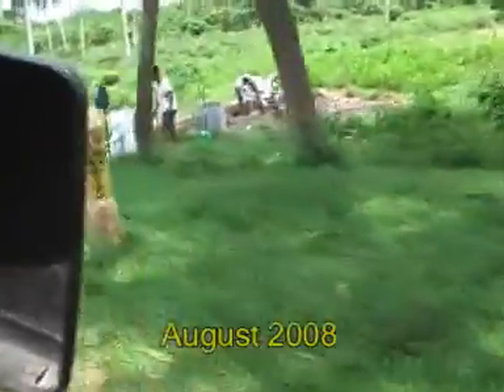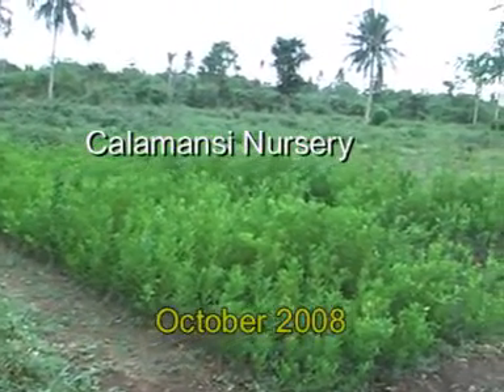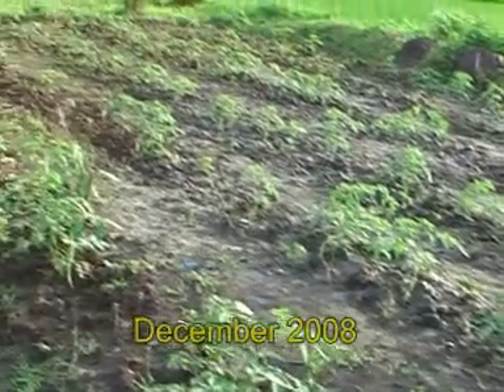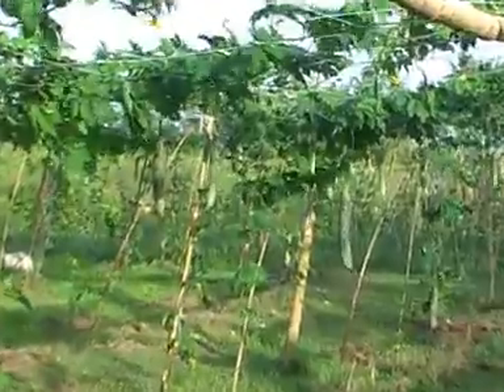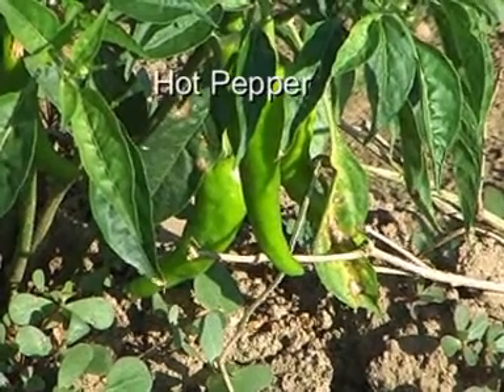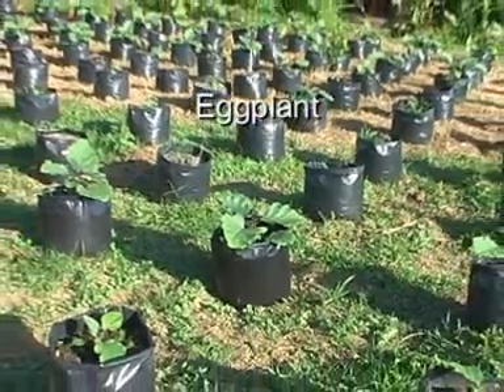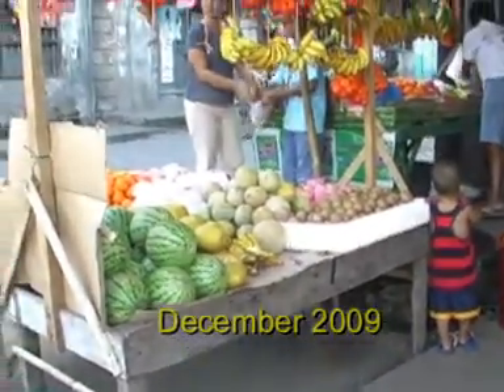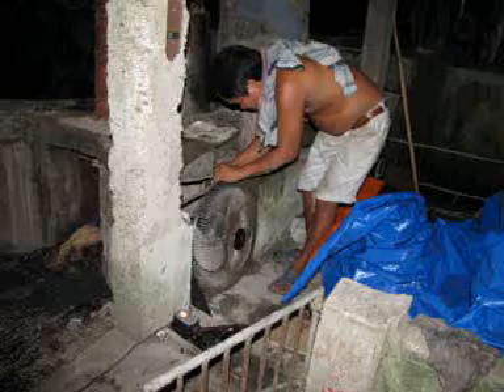Integrated Farm Project in Tigaon, Philippines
Have a look to our newly established vegetable and calamansi farm in Tigaon, Camarines Sur. For many years we made little agricultural experiments as a sideline hobby. In August 2008 we started our pilot farm in barangay Caracayon.

As of December 2009 there are about 3,5 hectars calamansi (Lemmon) trees and 1 hectar of different vegetables planted. 3 hectars are still idle while 8 hectars are rainfed palay (Rice) paddies.

Our target is to establish in the coming years a completely integrated farm with animals, farm shop, dryer, food processing facillities, research unit etc. In our opinion this is the best way for small farmers to stay competitive in the globalized world.

We are practising a combination of organic and conventional farming. Target is to harvest when prices are high. This is a very complicated venture during rainy season but so far we where able to solve most of the common problems like fungus, stagnant water, bacterial wilt, taiphoon damages etc.

or have a look to our project - homepage

Update: By September 2010 we are planning a new video because in the meantime there have been many new features at the farm.

Best regards from Tigaon, Jochen Binikowski